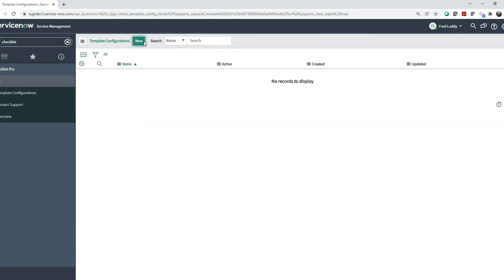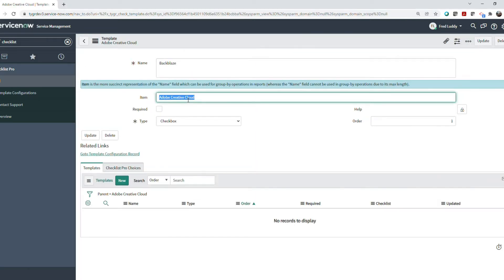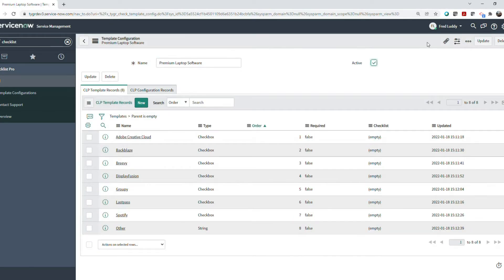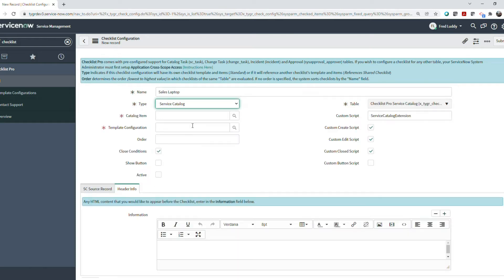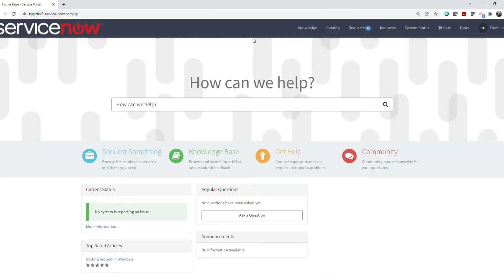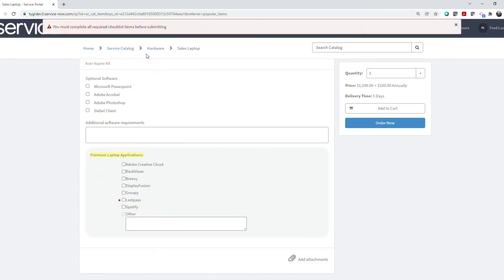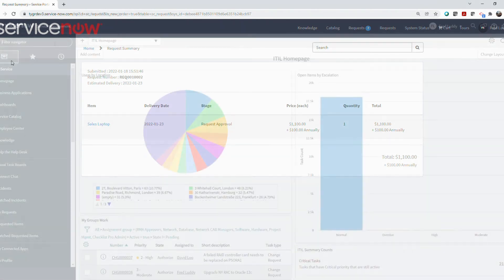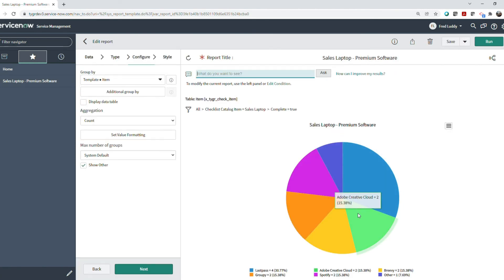Checklists on Service Catalog Items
Watch as we add a Checklist Pro checklist to a Service Catalog item.  Checklist Pro is a ServiceNow store application built by TyGR LLC.